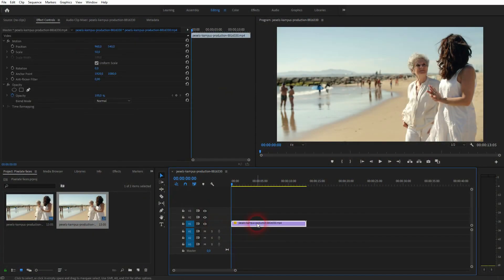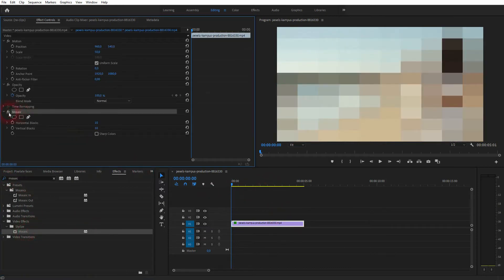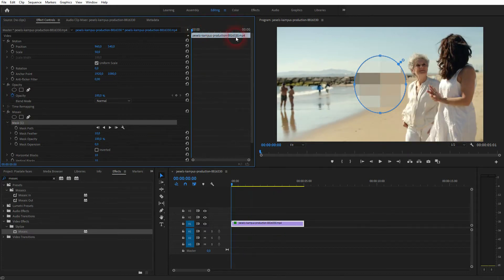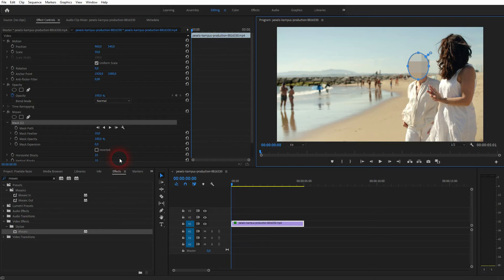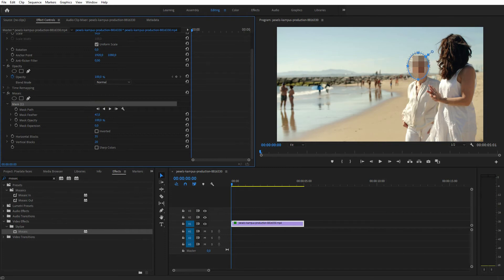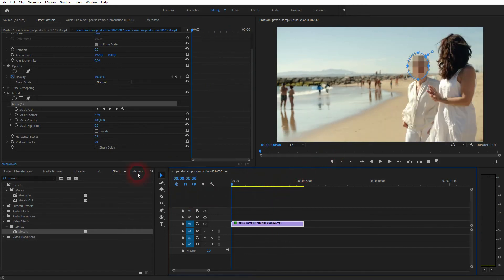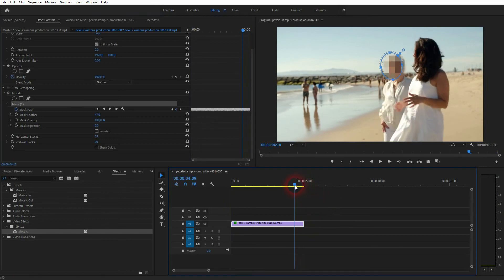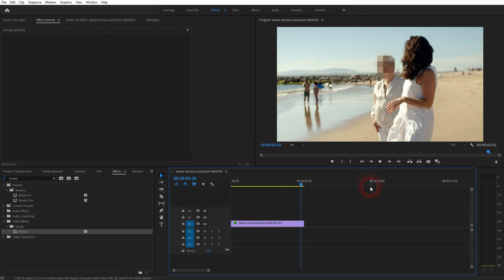How to pixelate faces in a video with Premiere Pro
In this tutorial I'll show you how to pixelate faces in videos with Adobe Premiere Pro.